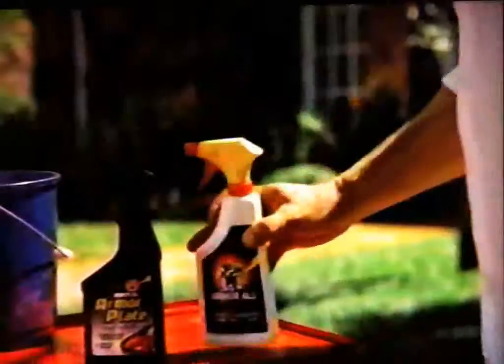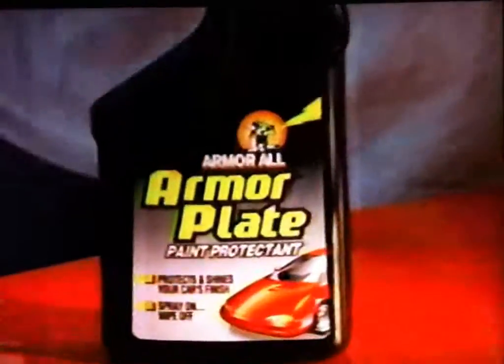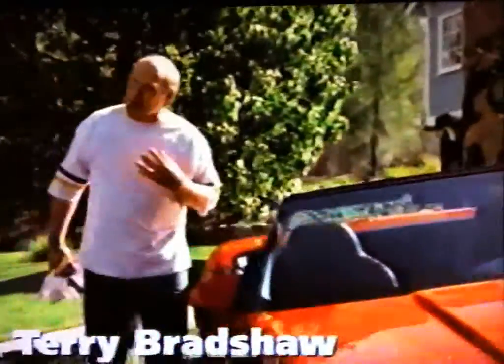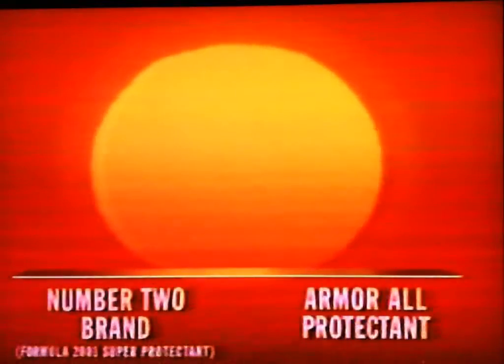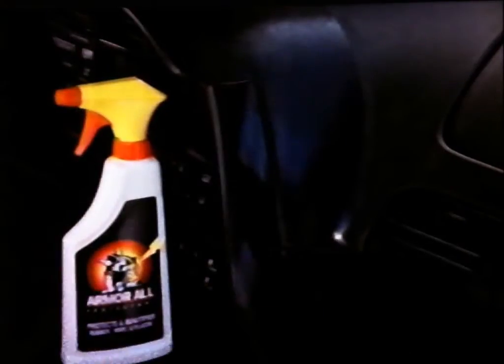Terry Bradshaw commercials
Terry in 2 short TV ads.